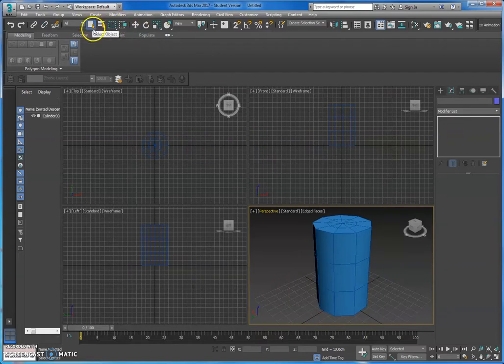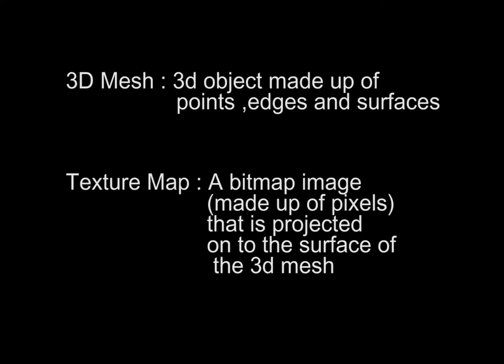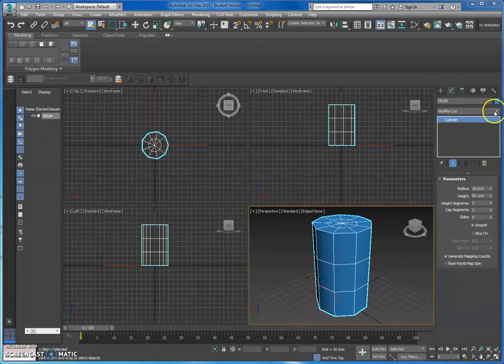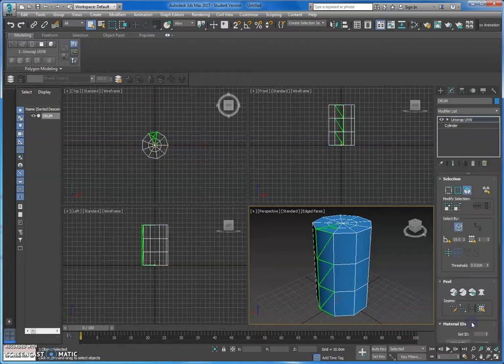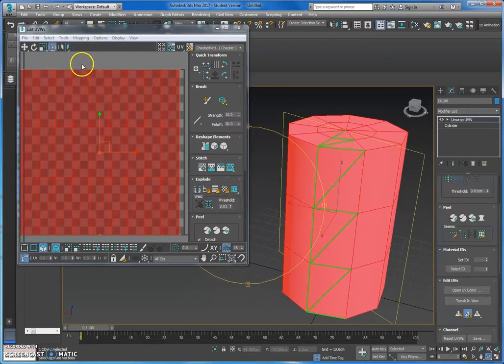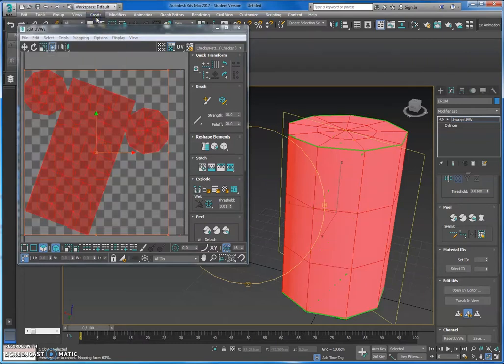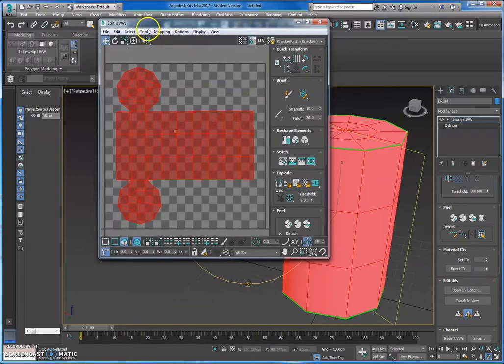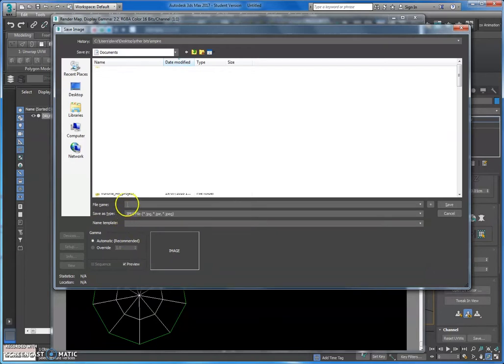part 03: Creating UV template in 3dsMax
In this tutorial you will use the unwrap modifier to create mapping coordinates.
You will then export the mapping as a image template.
The template will be used to position textures on the diffuse map.
September 2019